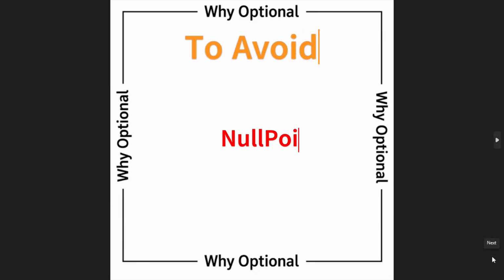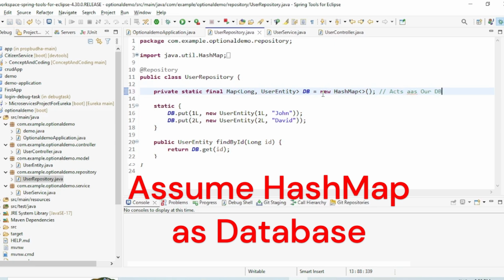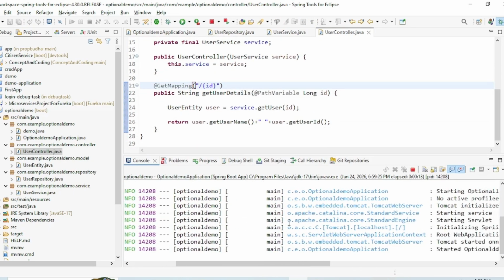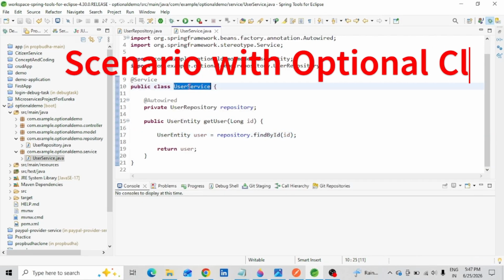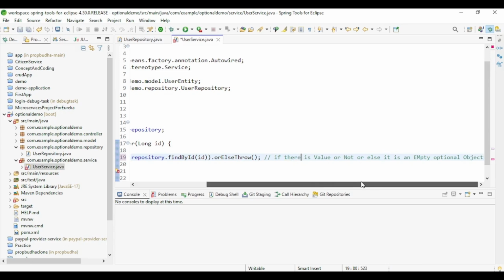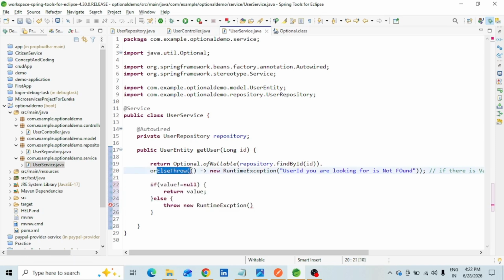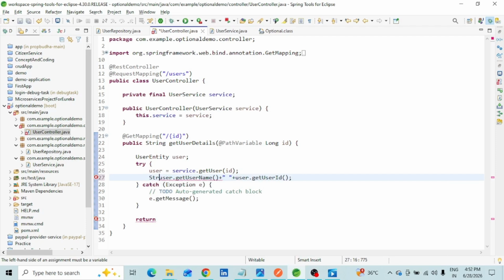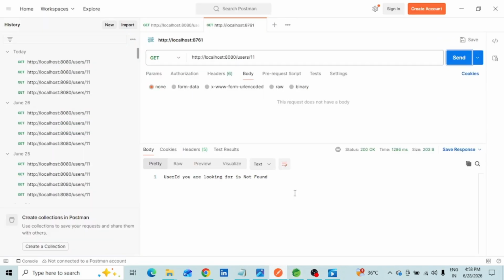How to Avoid Null Pointer Exception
🚀 How to Avoid NullPointerException in Java | Optional Explained with a Real-World Example

NullPointerException is one of the most common exceptions Java developers face. In this video, I explain how to avoid NullPointerException using Java's Optional class with a simple, real-world example.

Instead of just discussing theory, we'll build a practical scenario where an application fetches User details from a database. You'll see how code behaves without Optional and then learn how Optional makes the code cleaner, safer, and easier to maintain.

📌 In this video, you'll learn:

✅ What is NullPointerException?
✅ Why does it occur?
✅ Traditional approach (Without Optional)
✅ Modern approach (Using Optional)
✅ Optional.ofNullable() explained
✅ orElseThrow() explained with examples
✅ Exception propagation from Service to Controller
✅ Real-world User Fetch example from a database
✅ Best practices for using Optional